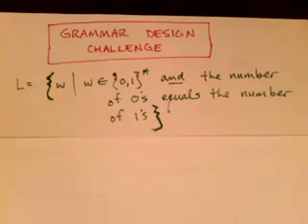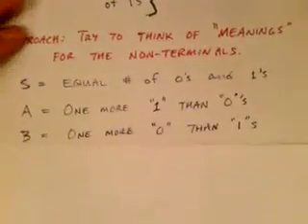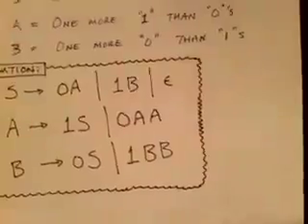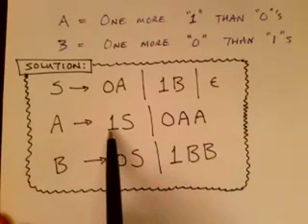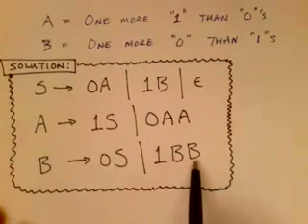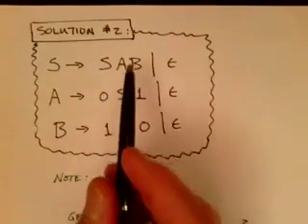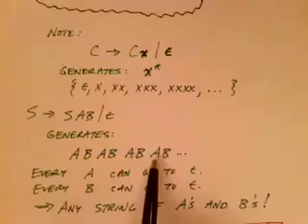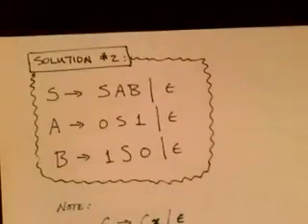Lecture 16/65: Facts About Context Free Languages